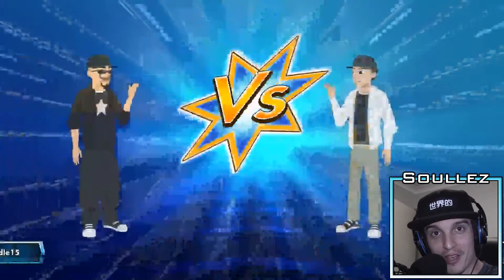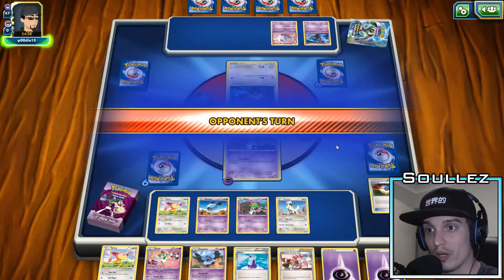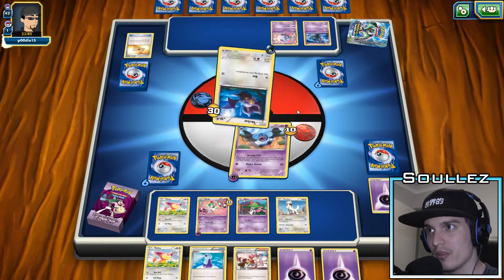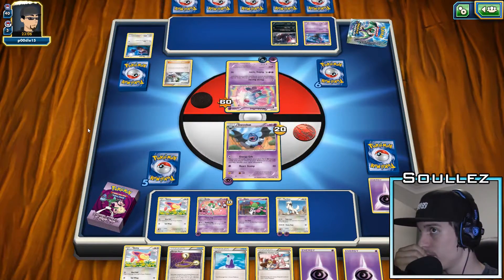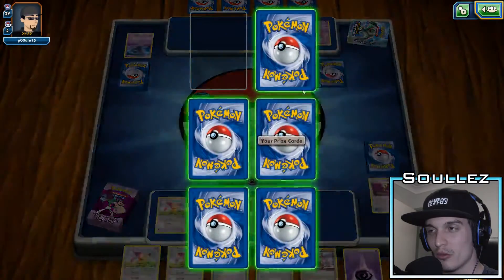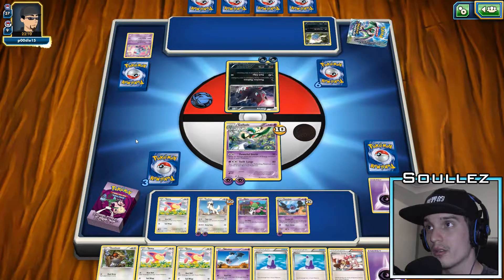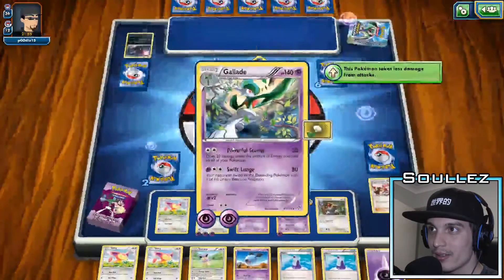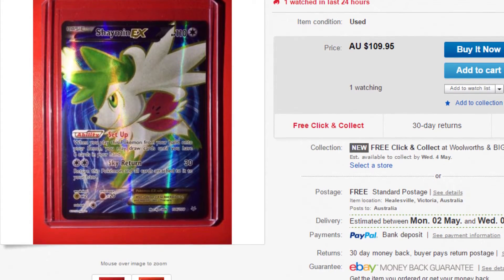Mental Might | Pokemon TCG Online Theme Decks #4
This week I play the Mental Might Theme Deck. Pulling off that Gardevooir is always satisfying in a match and you'll get to see it here.

Keep an eye out for a PTCGO free booster pack code!

▶ There is a free booster pack code somewhere in this video!

Pokemon TCG Online is a free application available for download at for PC, MAC and iPad